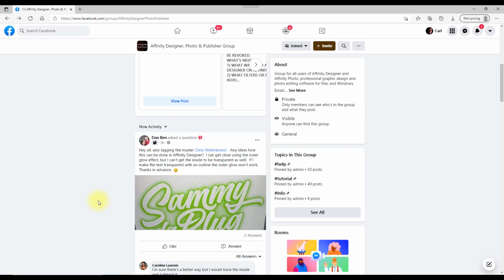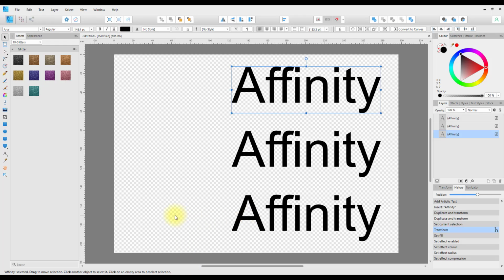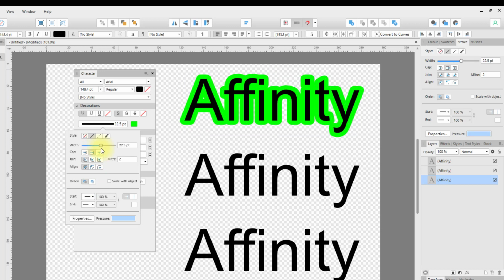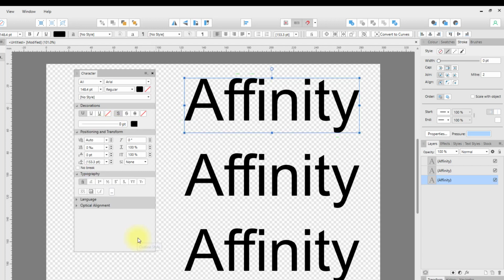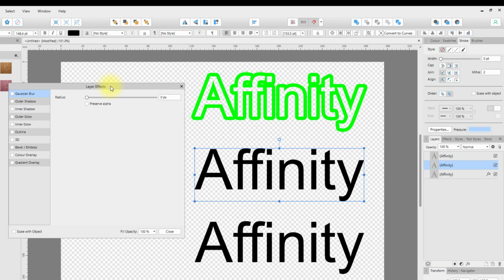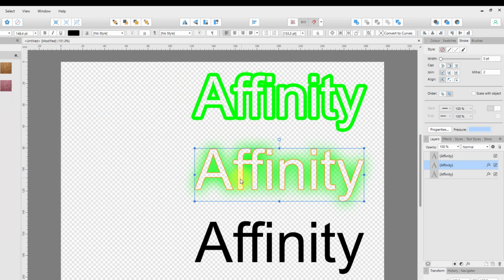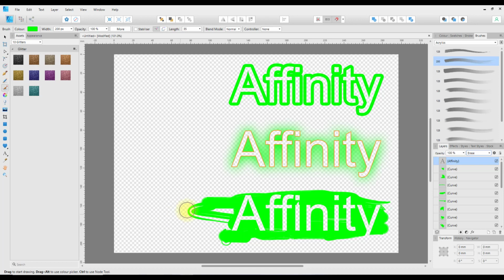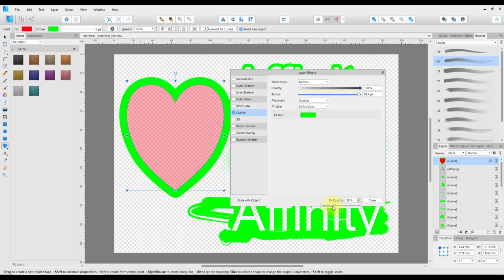Affinity Software - Transparent Text With An Outline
Affinity Software - Transparent Text With Outline
Works in Affinity Designer, Photo and Publisher
A quick look at how you can make text (or a shape) transparent and still have an outline.